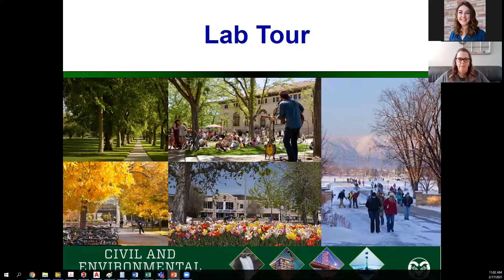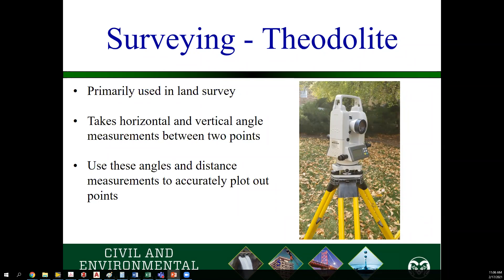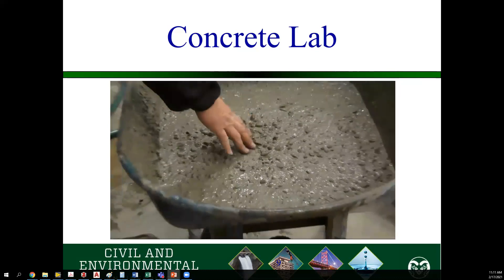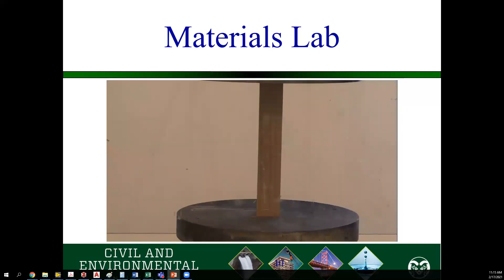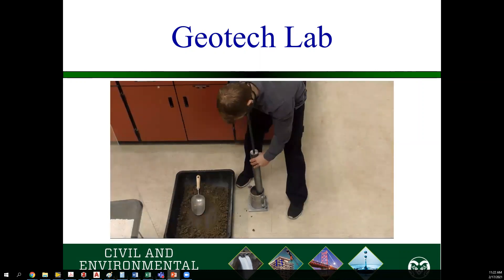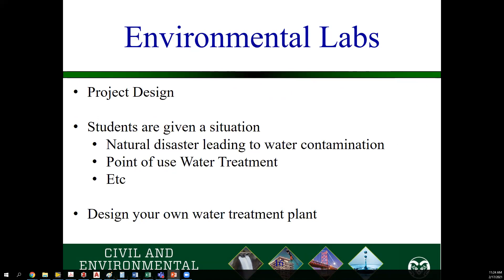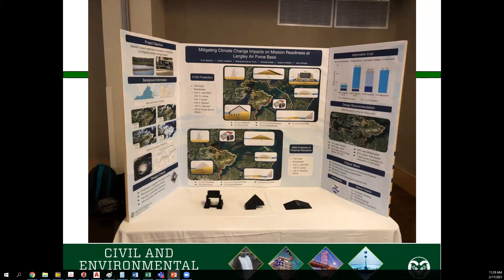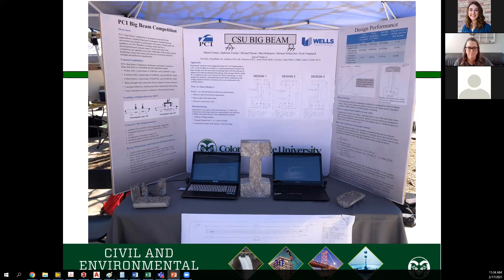CSU EEW Spring 2021 - Civil/Environmental Engineering Lab Tour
In this video, you will get to experience (virtually) some of the great labs that Civil and Environmental Engineering Students here at the Walter Scott, Jr. College of Engineering get to experience during their time here.

If you did not know, CSU's Engineering Exploration Week is a week-long, virtual event that highlights all of the engineering majors offered at the Walter Scott, Jr. College of Engineering.